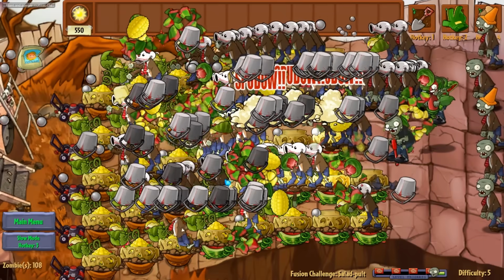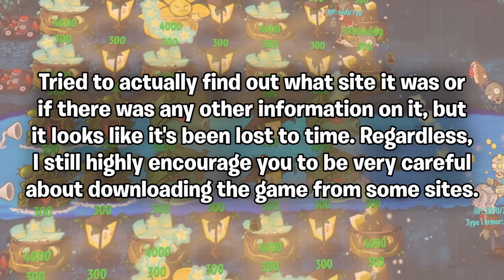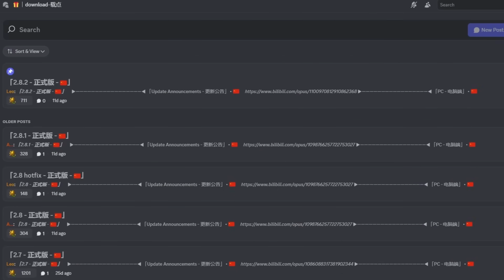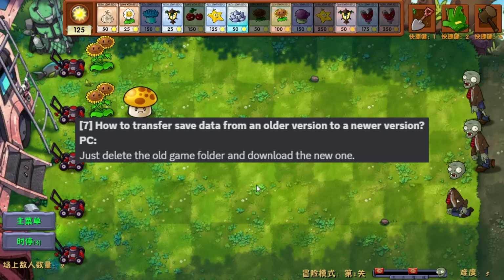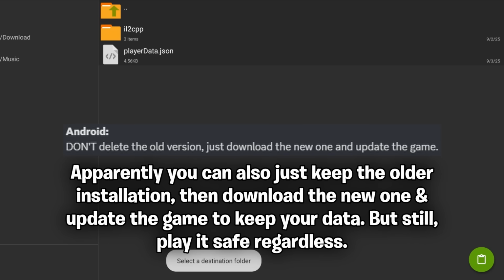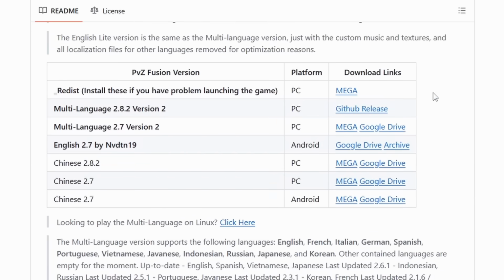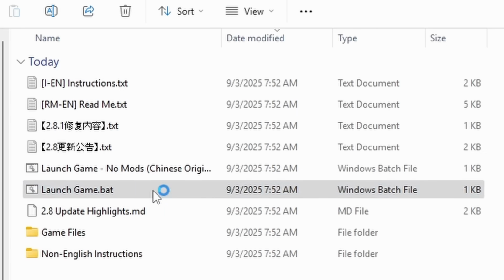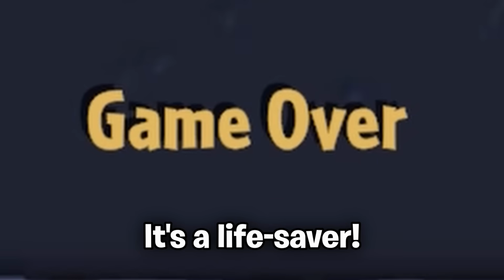How To Download PVZ: Fusion For Dummies (English & Modding Included!)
Do you want to play PVZ: Fusion? If so, this video is for you... maybe. I'm no tech wizard, but hopefully this basic guide helps you anyways.

If you're looking for the discord links...

The time stamps for the guide are also listed as well, these being...

Chinese Ports - 1:18
Translated Ports - 3:02
Modding (MelonLoader) - 4:16

If you have any questions, you can ask in this comment section or in the respective Discord servers for assistance! I can't personally help you, but others might be able to 🙂‍↕️

If you guys want to, you can also join the Floral Federation discord, link is here!

Prithee good fellows, pray forgive me, for I must needs affix some tags here to aid the fair tale's reach, thus do not cast thy gaze upon them. Shouldst thou peruse these words, I beseech thee, engage with the comments!